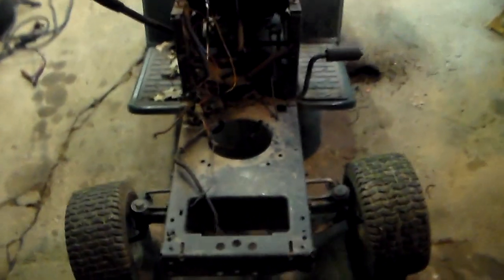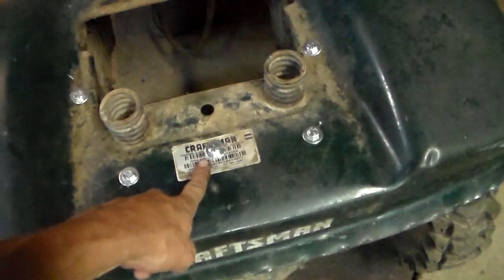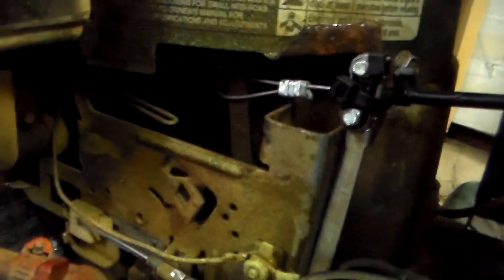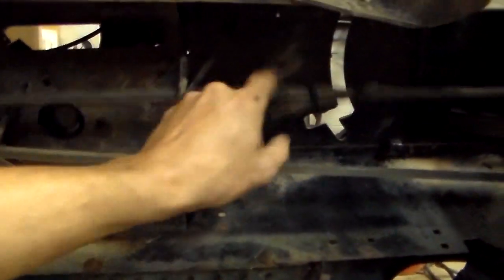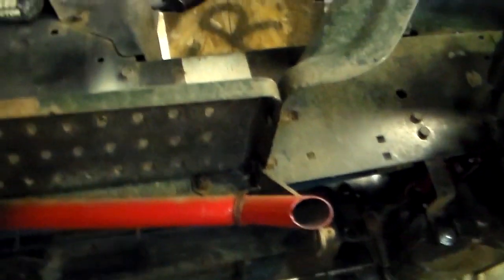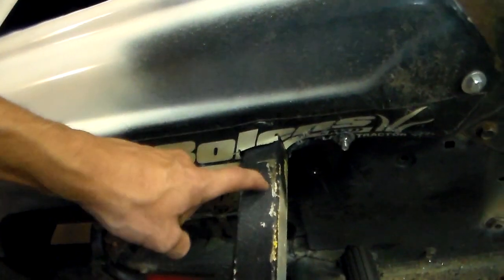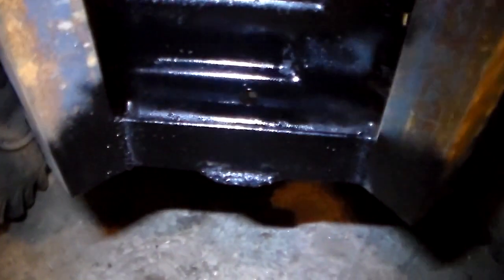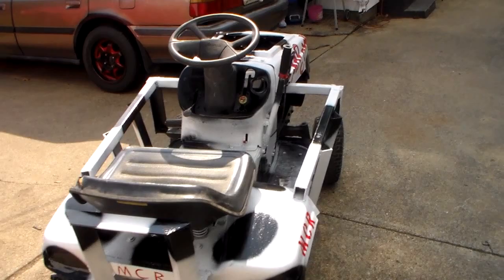How To Build A Derby Mower